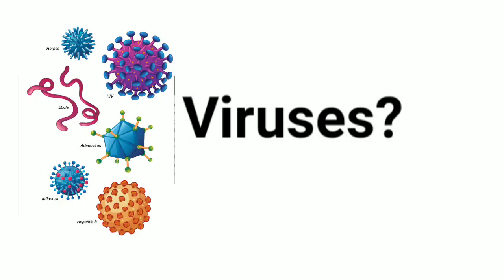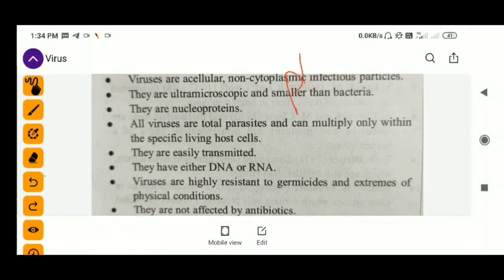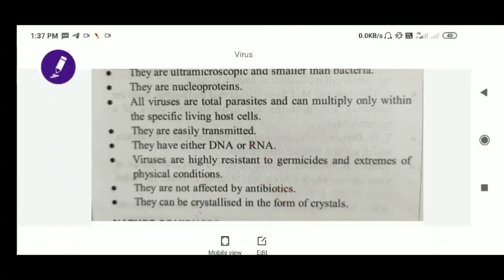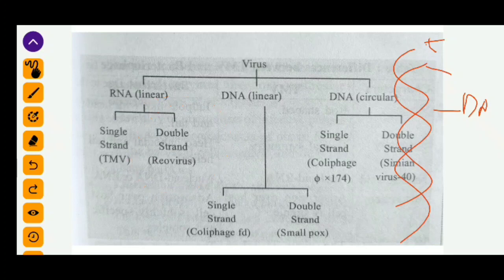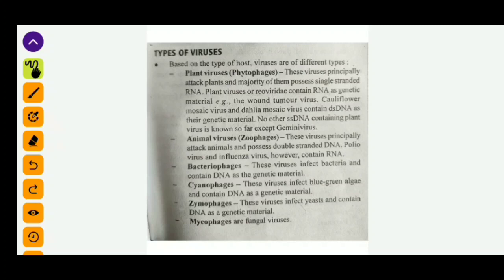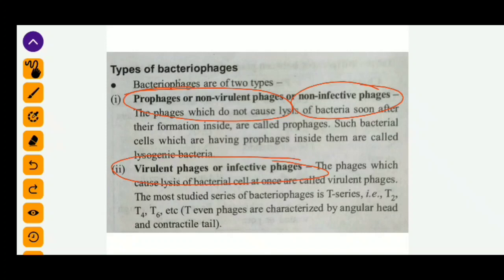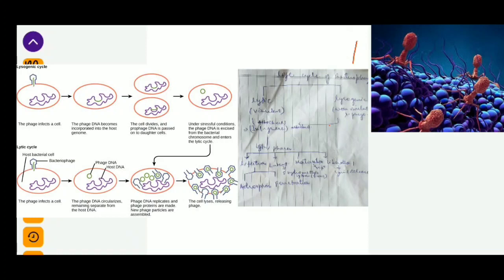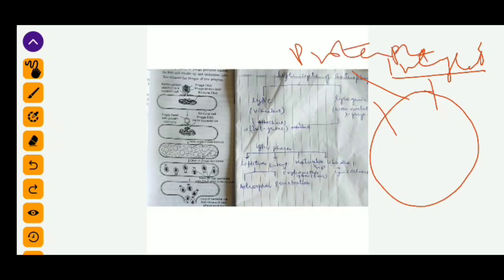L2 | Virus structure and classification | (Plant and Animal viruses)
Structure and classification of viruses | plant viruses and Animal viruses